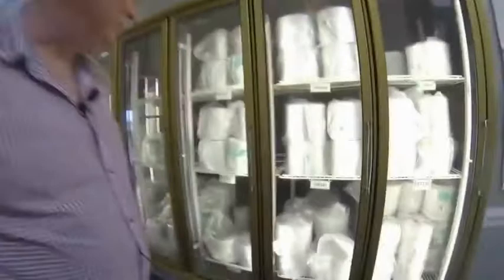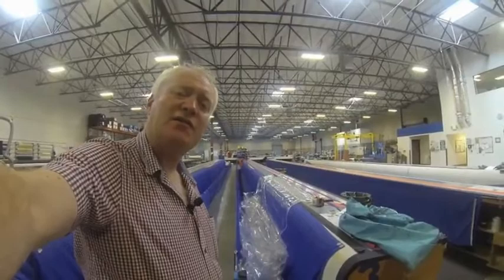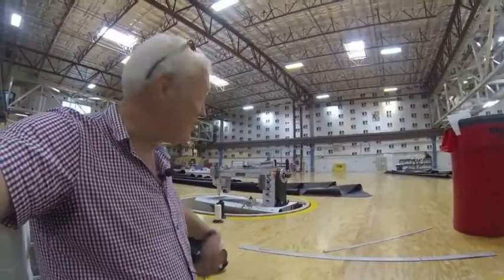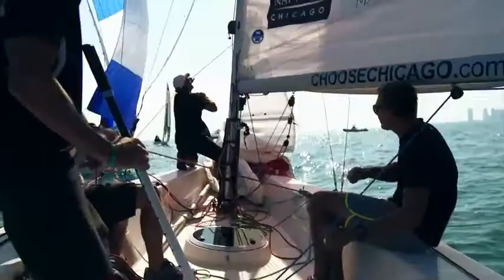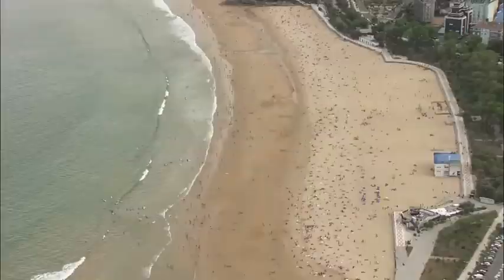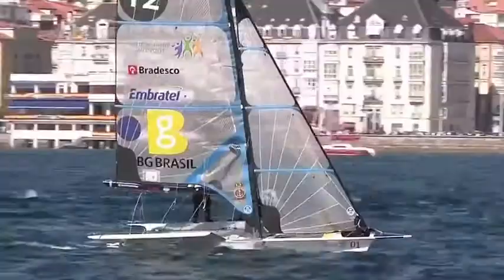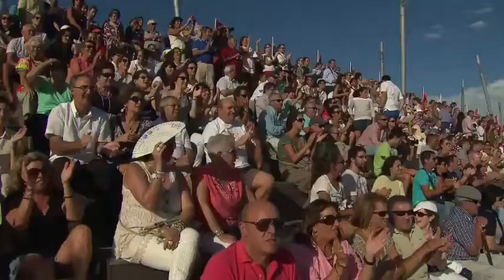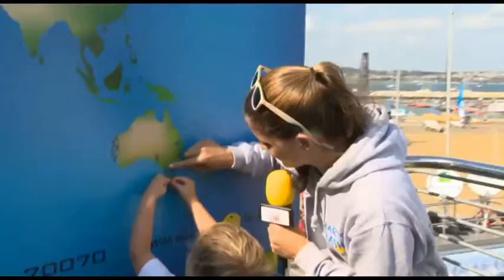World on Water Sept 28.14 Global Boating News Show. P2 wins, North Sails 3DI sails explained...more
In this week's World on Water we are on-board Superyacht P2 as it wins the Newport Bucket Regatta, Yachting World's Matthew Sheahan explains how North Sails build their 3Di sails, Olympic Gold Medallist Tom Slingsby is a "Wild Card" at the Chicago Match Cup, in "Fresh to Frightening" a Sydney ferry runs down a 18 Footer, the Medal Races are run and won at the ISAF Worlds and sailors worldwide create a Guiness Record with the "Bart's Bash" Regatta.
The best in boating videos this week the Sailing TV channel.